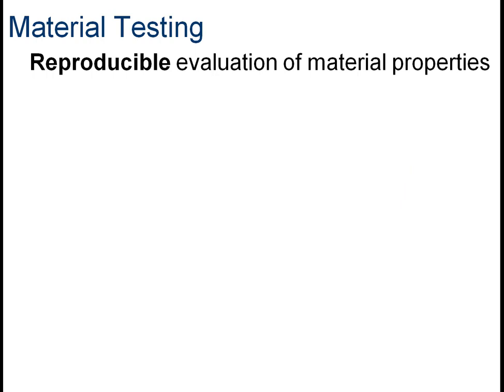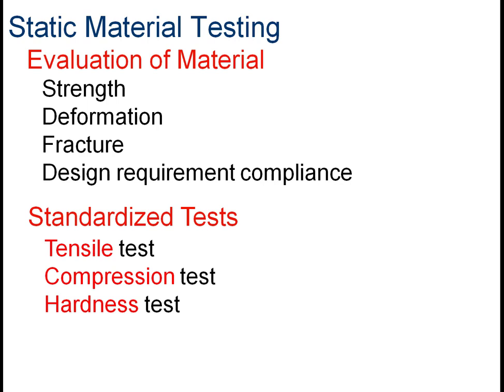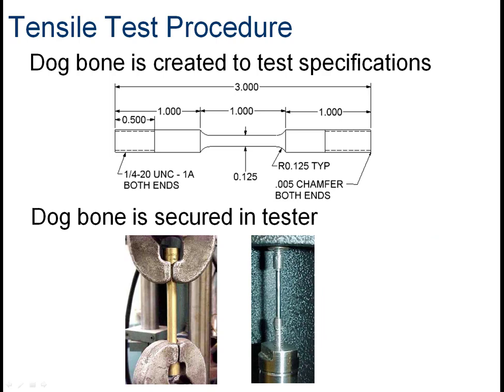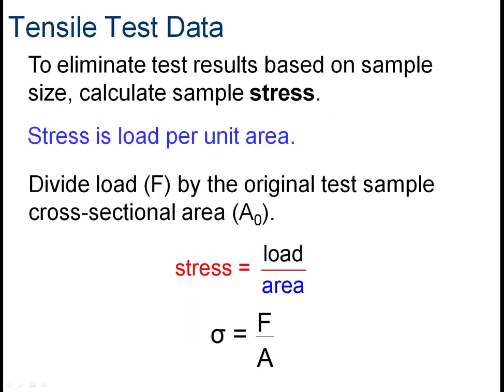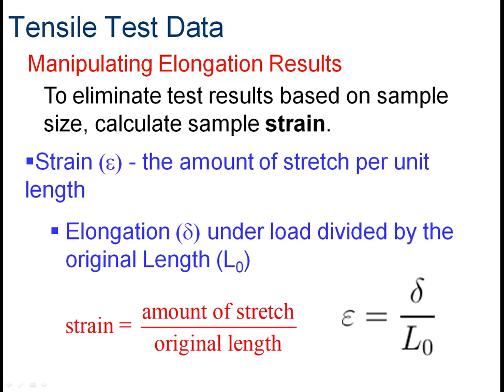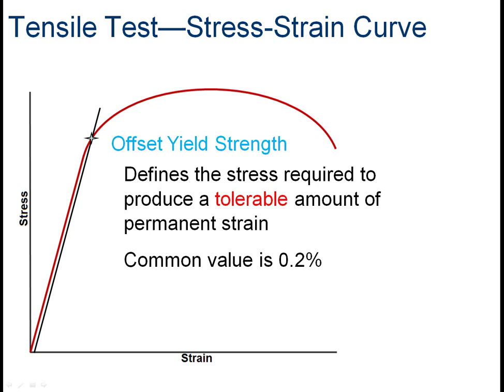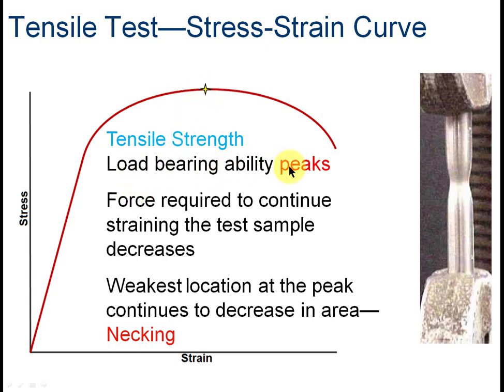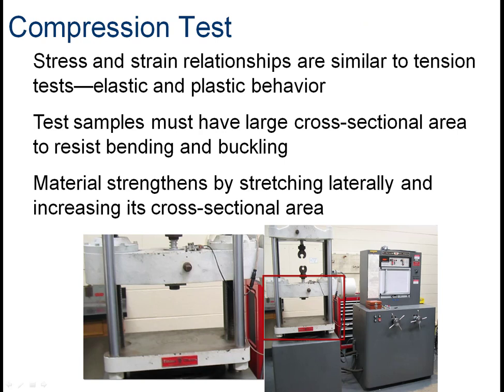IT43 2.3.1 Material Testing